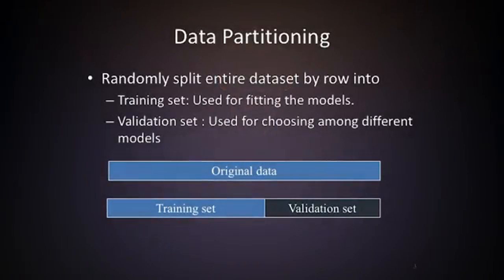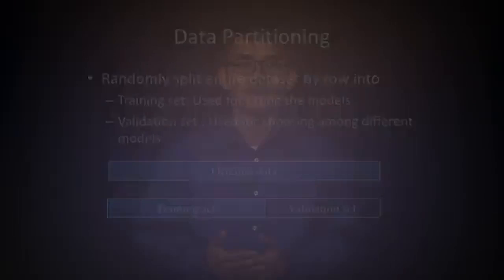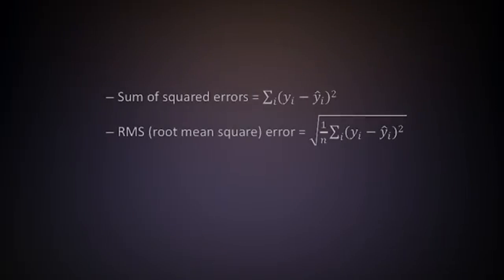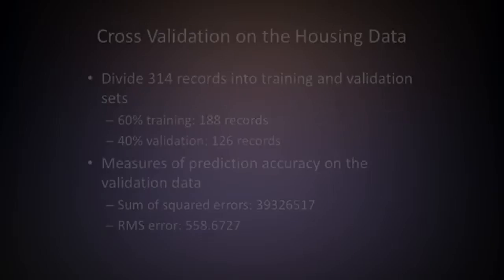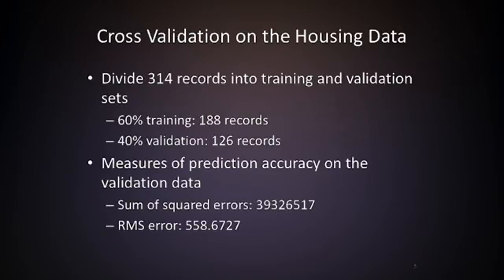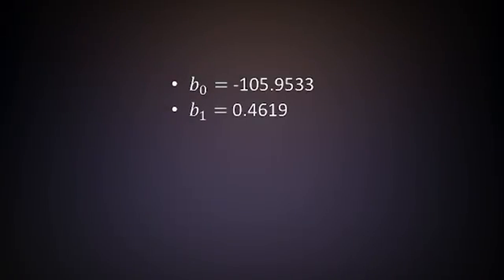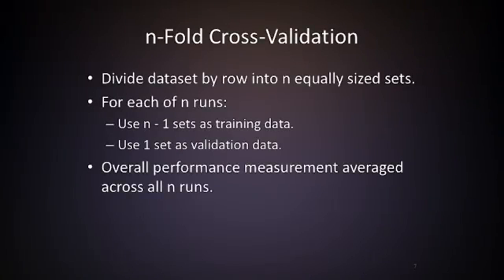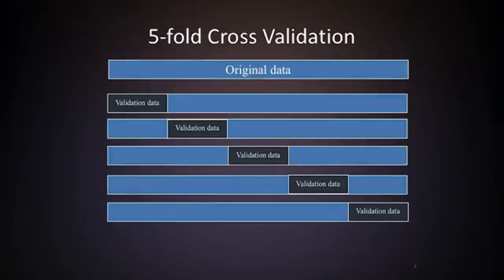Assessing Predictive Accuracy Using Cross-Validation - Advanced Business Analytics Capstone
Link to this course:
Advanced Business Analytics Specialization
The analytics process is a collection of interrelated activities that lead to better decisions and to a higher business performance. The capstone of this specialization is designed with the goal of allowing you to experience this process. The capstone project will take you from data to analysis and models, and ultimately to presentation of insights.

In this capstone project, you will analyze the data on financial loans to help with the investment decisions of an investment company. You will go through all typical steps of a data analytics project, including data understanding and cleanup, data analysis, and presentation of analytical results.
For the first week, the goal is to understand the data and prepare the data for analysis. As we discussed  in this specialization, data preprocessing and cleanup is often the first step in data analytics projects. Needless to say, this step is crucial for the success of this project.

In the second week, you will perform some predictive analytics tasks, including classifying loans and predicting losses from defaulted loans. You will try a variety of tools and techniques  this week, as the predictive accuracy of different tools can vary quite a bit. It is rarely the case that the default model produced by ASP is the best model possible. Therefore, it is important for you to tune the different models in order to improve the performance.

Beginning in the third week, we turn our attention to prescriptive analytics, where you will provide some concrete suggestions on how to allocate investment funds using analytics tools, including clustering and simulation based optimization. You will see that allocating funds wisely is crucial for the financial return of the investment portfolio.

In the last week, you are expected to present your analytics results to your clients. Since you will obtain many results in your project, it is important for you to judiciously choose what to include in your presentation. You are also expected to follow the principles we covered in the courses in preparing your presentation.

It's been a great opportunity to practically apply knowledge I got over the specialization. Highly recommended.,Great List of Courses for People who are interested
This week you will perform some predictive analytics tasks, including classifying loans and predicting losses from defaulted loans. You will try a variety of tools and techniques this week, as the predictive accuracy of different tools can vary quite a bit. It is rarely the case that the default model produced by ASP is the best model possible. Therefore, it is important for you to tune the different models in order to improve the performance.This week’s assignments require you to build predictive models for both classification and regression tasks. p Before working on the assignments, you may review a few videos to remind yourself several important concepts, such as cross validation. These concepts are discussed in the videos  Cross Validation and Confusion Matrix and Assessing Predictive Accuracy Using Cross-Validation. You may also find a refresher on XLMiner useful. The videos Building Logistic Regression Models using XLMiner  and How to Build a Model using XLMiner discuss how to build logistic regression and linear regression models. Depending on your needs, you may also go back to the videos that discuss how to build trees and neural networks. /p